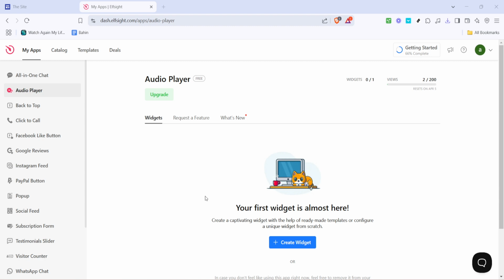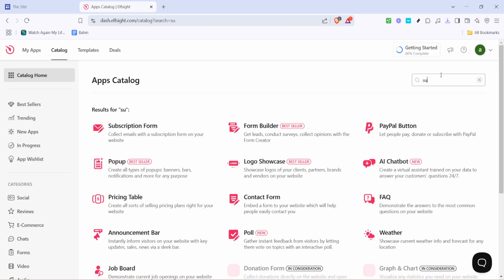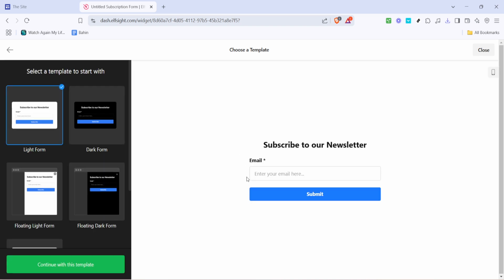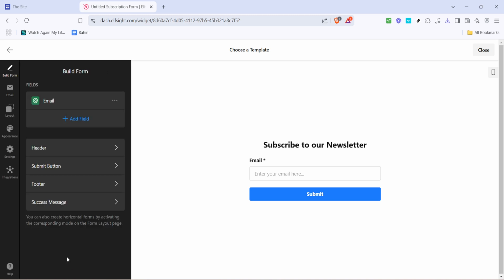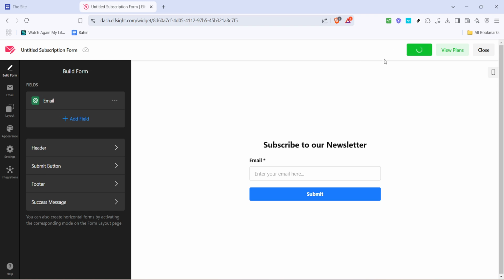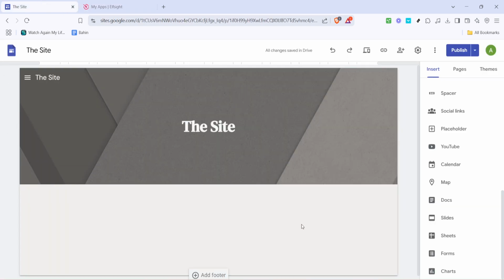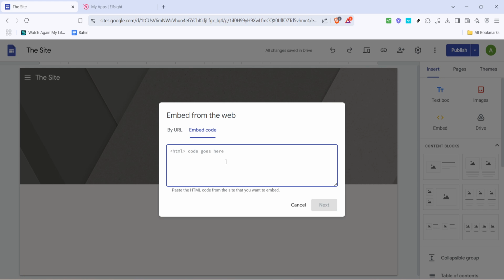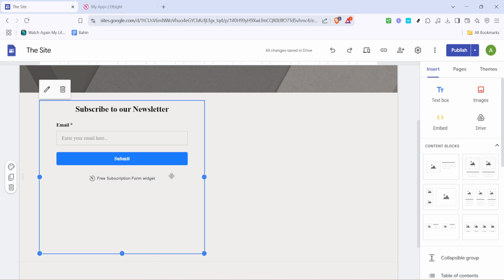How to Collect Emails on Google Sites (Full 2025 Guide)